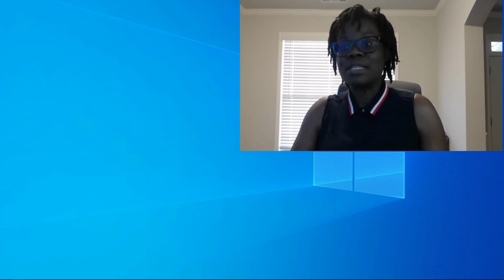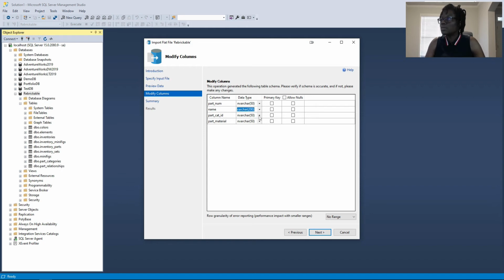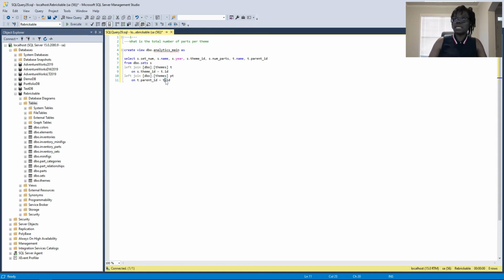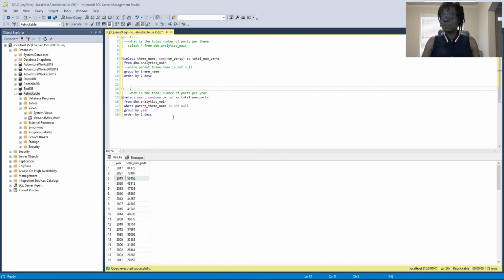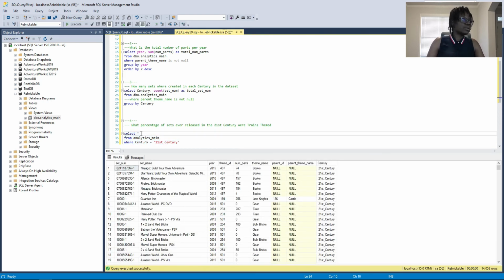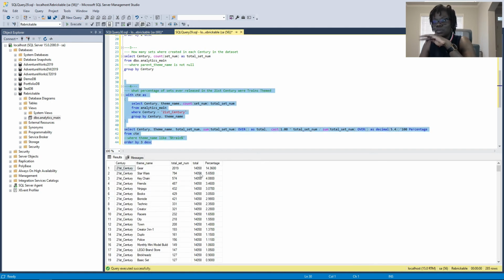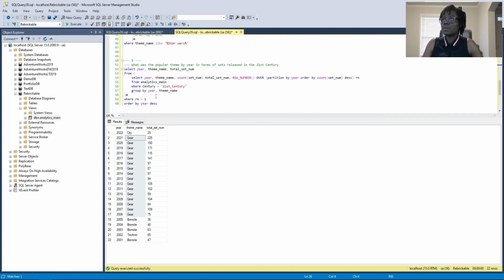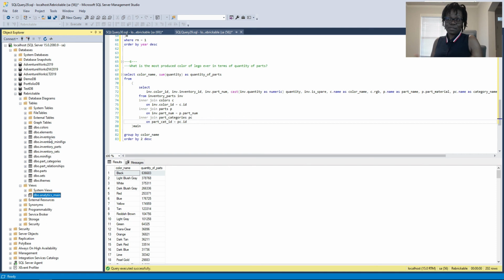Real-World Data Analysis | Exploring LEGO Dataset with SQL | Data Analyst Projects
In this video, we go through the data model of the Rebrickable LEGO Dataset and then create a database for analytics. We go through real scenarios of answering questions about data with SQL. We go from basic SQL queries to exploring complex problems using JOINS, CTEs, and WINDOW functions.
We work on the following skills in this video:
- Creating a Database in SQL Server
- Two different methods of Importing Files into a Database
- SQL Joins

Timestamps:
00:00 Intro
00:49 Getting Data
02:37 Creating a Database and Importing Flat Files to Database
07:19 Using SSIS to Import Flat File to Database
09:34 Question 1 - What is the total number of parts per the theme
11:17 Creating a View in SQL Server
14:37 Question 1 - (Continued...)
17:45 Question 2 - What is the total number of parts per year
19:02 Question 3 - How many sets released in each Century
19:19 Alter View to add Century Case Statement
22:07 Question 3 - (Continued...)
24:10 Question 4 - What percentage of Sets released in the 21st Century were "Trains" themed
33:18 Question 5 - What was the popular theme by year in the 21st Century
37:55 Question 6 - What is the most produced Color of LEGO
43:16 Outro